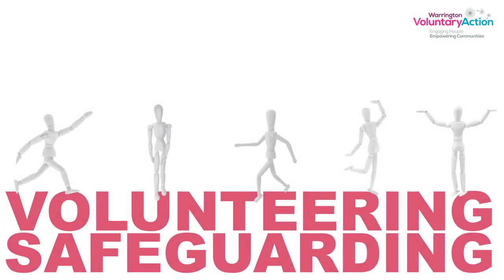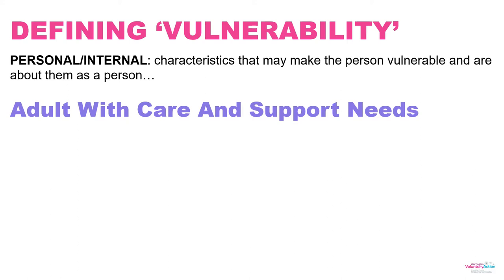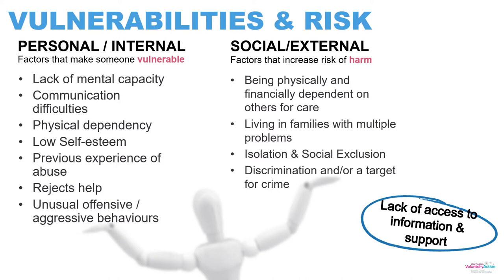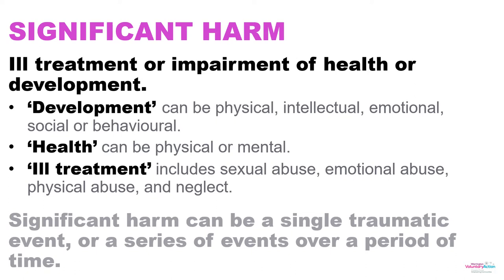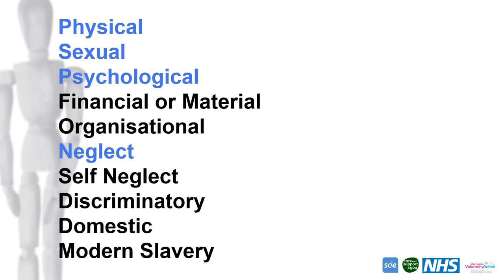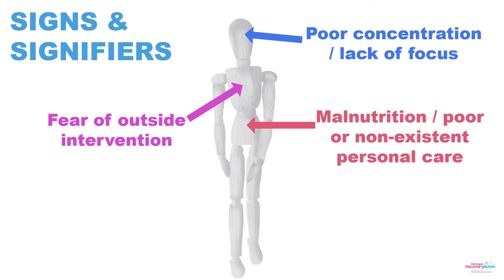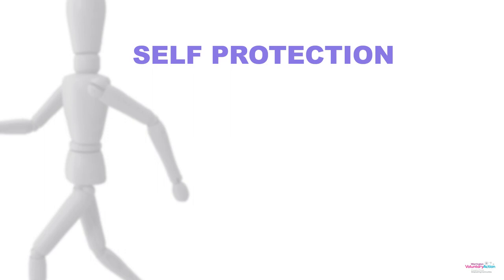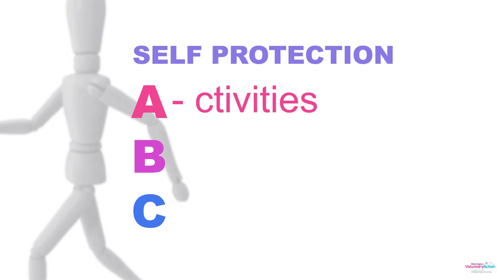Volunteering Safeguarding from WVA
An abridged version of the Safeguarding course from WVA presented by Bryan.

External links:

Adult social care | warrington.gov.uk
Warrington Safeguarding Adults Board (WSAB) | warrington.gov.uk

0:00:00 - Introduction
0:01:25 - Course Overview
0:06:36 - Vulnerability Considerations
0:22:30 - Lasting affects of childhood experiences
0:36:36 - Types of Abuse
0:58:01 - Personal Considerations
1:14:34 - Dealing with a Concern